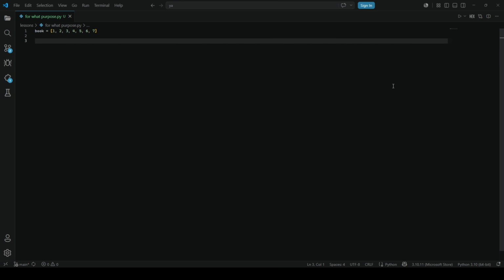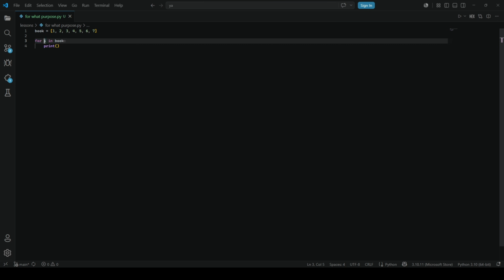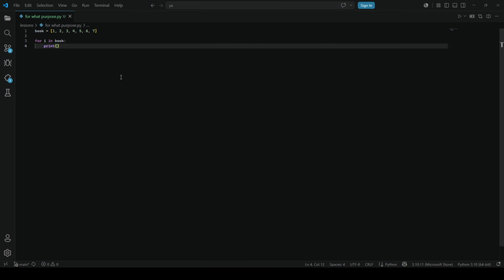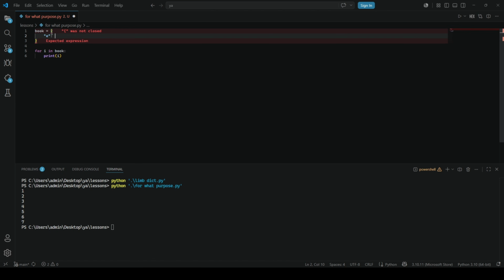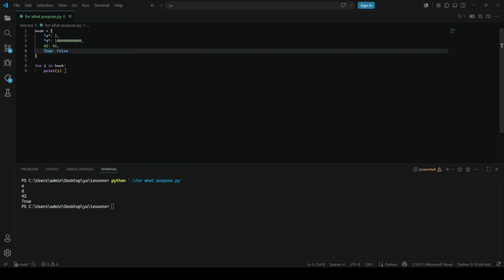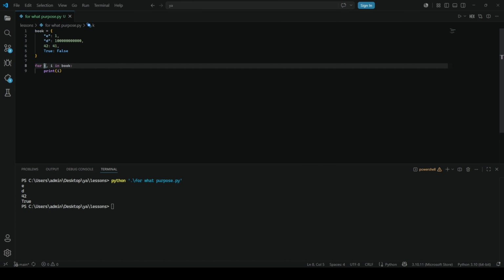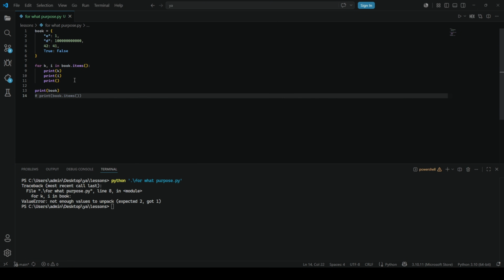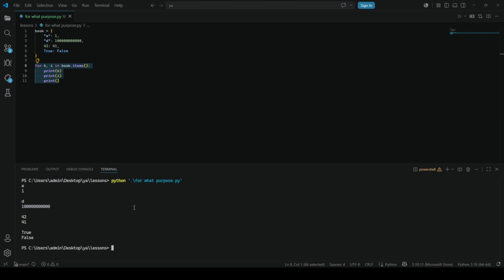python lessons for PyStart - for loops